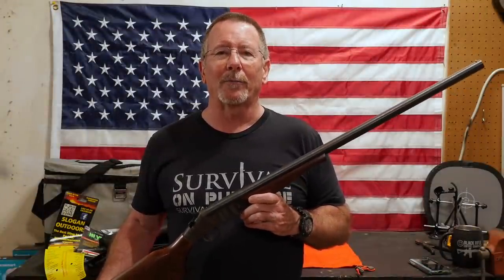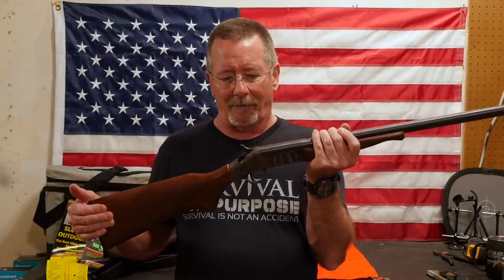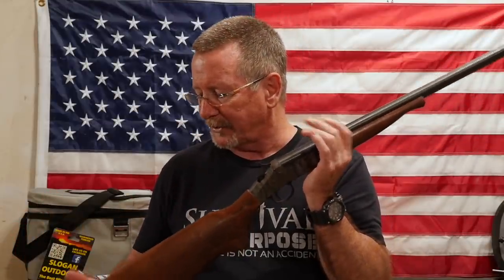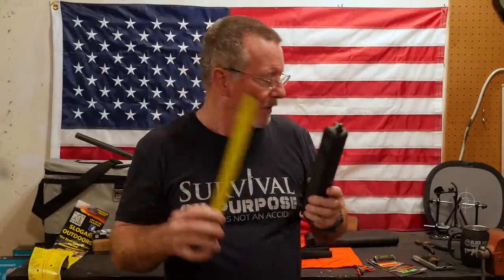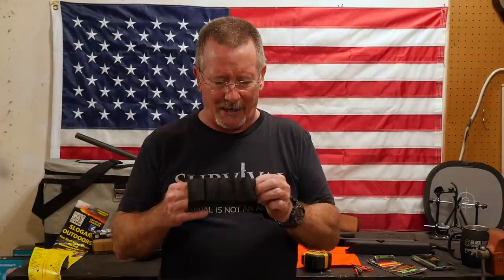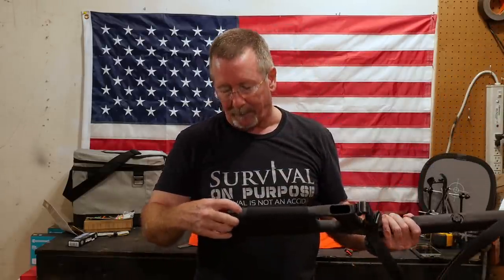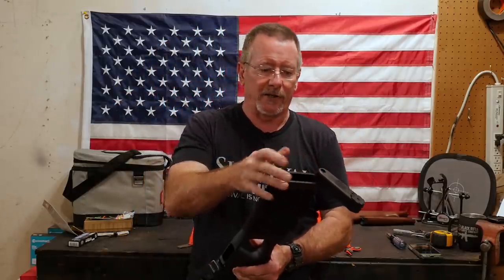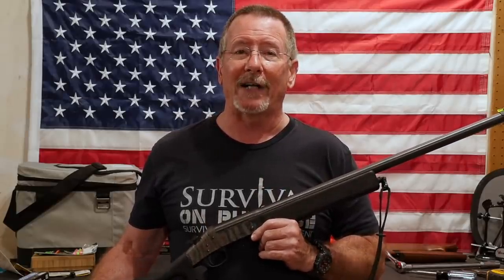How To Build A Survival Shotgun From a $100 Single Shot 12 Gauge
I finally got around to transforming my 12 Gauge Single Shot Shotgun into a Survival Shotgun by adding a Choate Store-End, Survivor Stock, and a couple of other goodies. I learned about this from Dave Canterbury about 8 years ago but I still think it is a good idea today.

Here's are the parts I could find on Amazon-
HiViz Snap On Shotgun Sights

Slip On Shotgun Shell Holder

Ultimate Sling;

Be Prepared